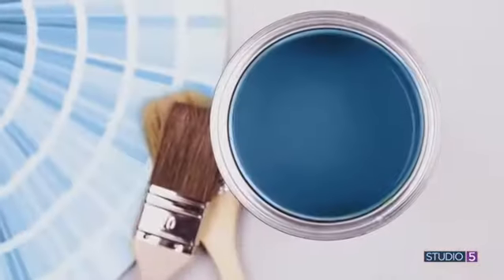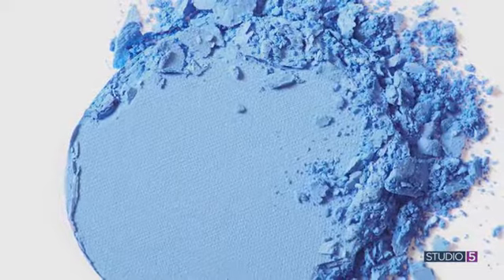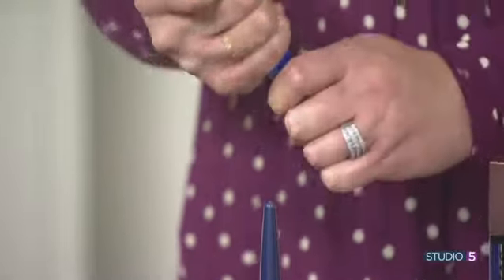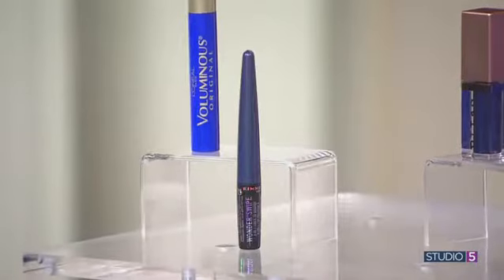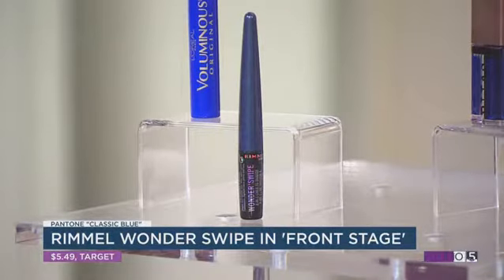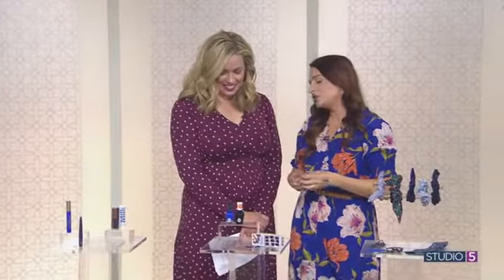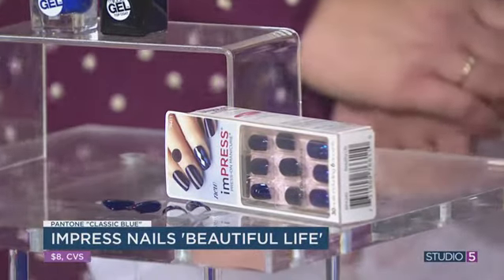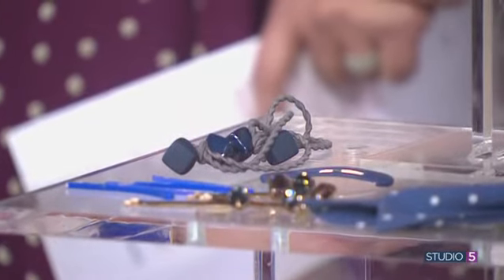PANTONE'S 'CLASSIC BLUE' IN YOUR BEAUTY ROUTINE?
Every year I get so excited to embrace the Color of the Year, decided by the color experts at Pantone. 2020 is all about CLASSIC BLUE, and I have to say I was a little shocked by this one!? Were you?

I am a fan of blue- but this one is pretty bold and will require some creativity to use. I've got three quick ways you can add some blue into your beauty routine, take a look!